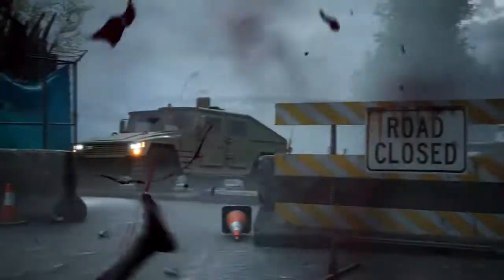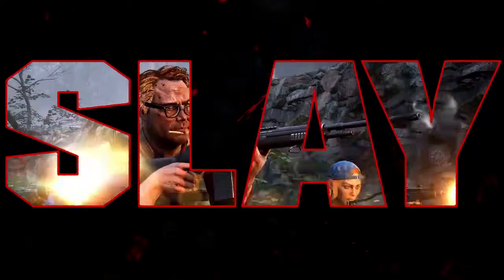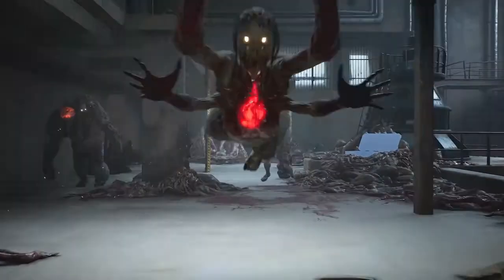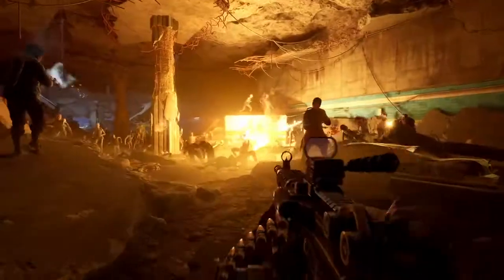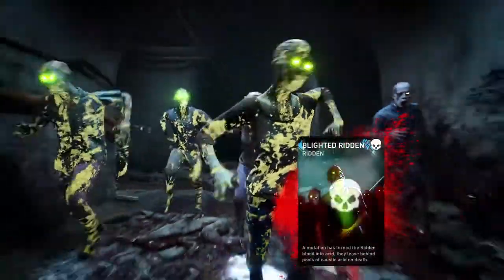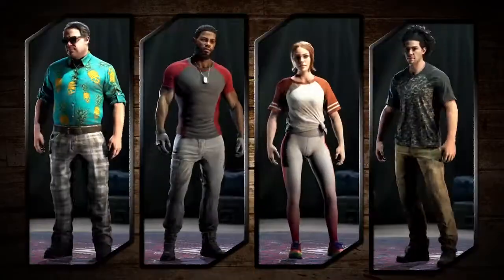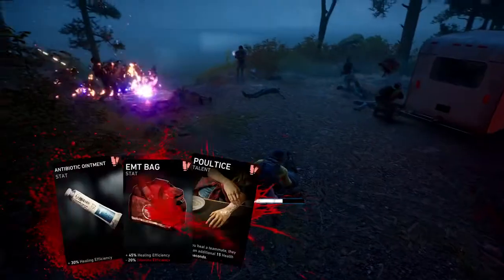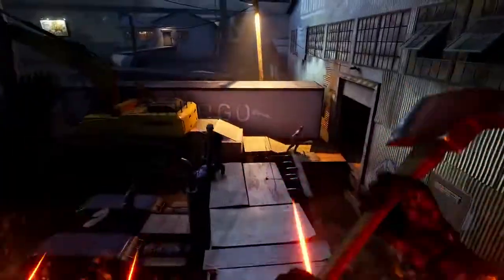Back 4 Blood Trailer do sistema de cartão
Back 4 Blood - Trailer HD Sistema de Cartão

Assista nossos vídeos ao máximo. Não ignore este vídeo, mas não está claro para obter dicas e truques. Obrigado pessoal pelo apoio a mim.

canal de jogos, trailer, espiada, gameplay, história, personagem, item e outros...

Nunca um dia enfadonho no Apocalipse! Mergulhe no Sistema de Cartas exclusivo do Back 4 Blood e veja um pouco do que o Diretor de Jogo tem reservado para você na luta contra os Ridden!

Aviso
Vídeo com restrição de idade (solicitada pelo usuário que fez o envio)